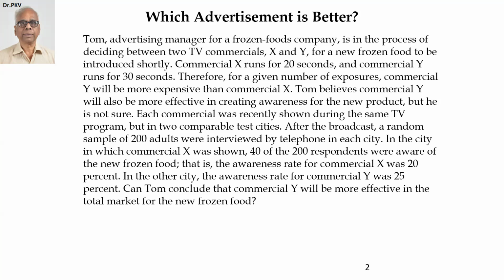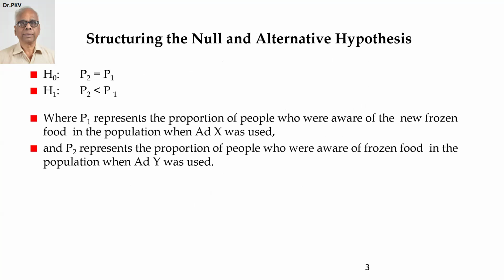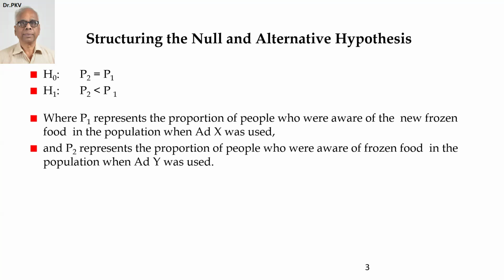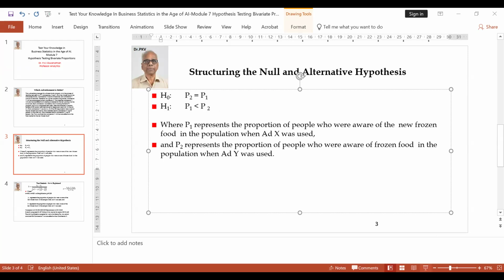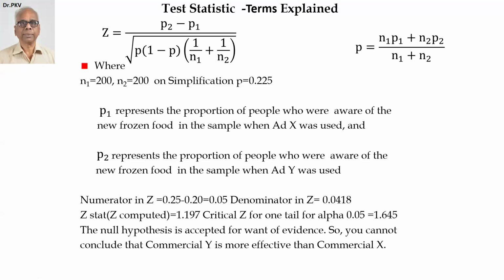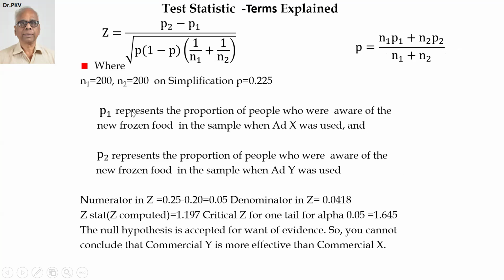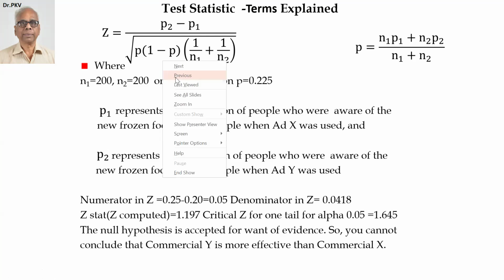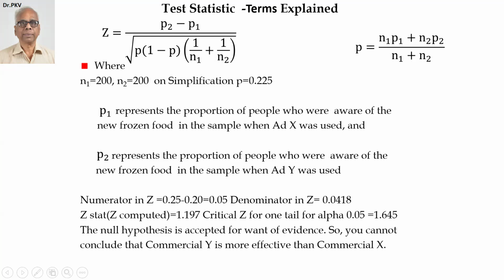89. Test Your Knowledge in Business Statistics in the Age of AI Module 7 Bivariate Proportions